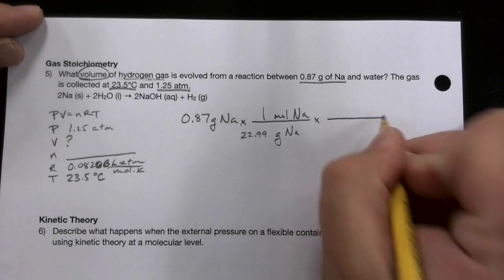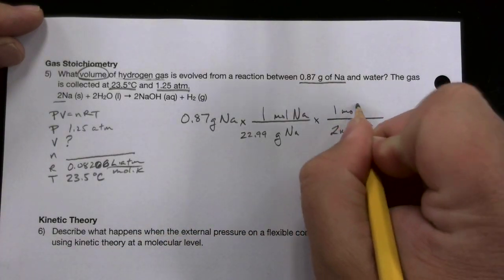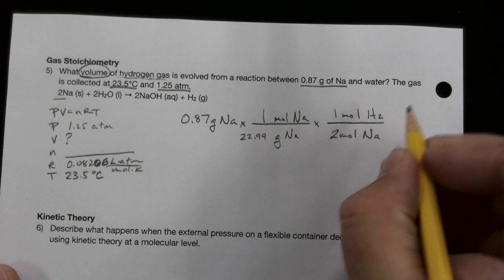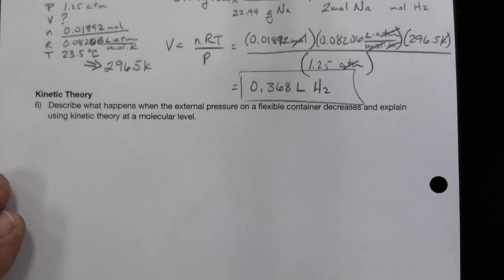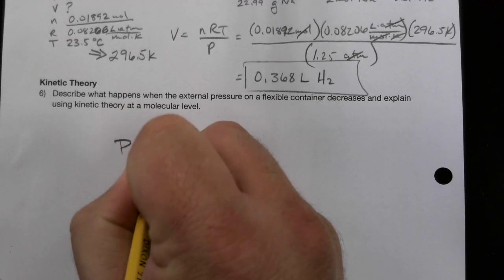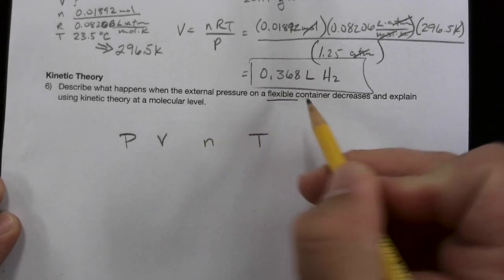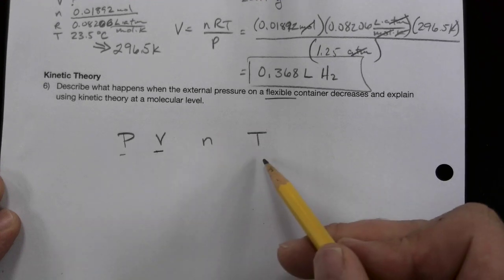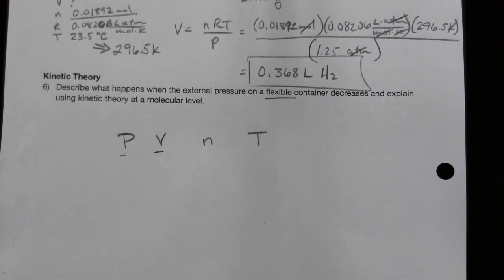Gas Laws Practice Test